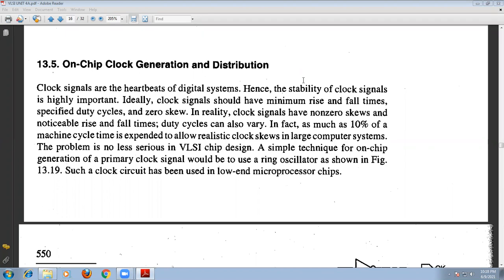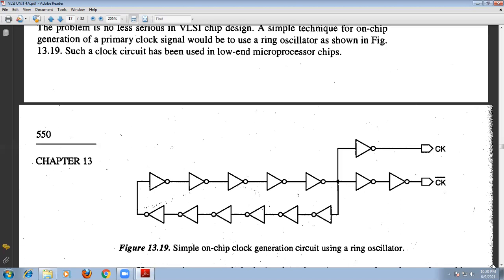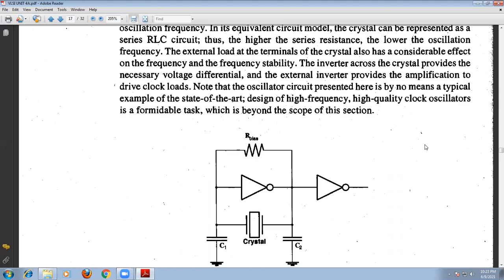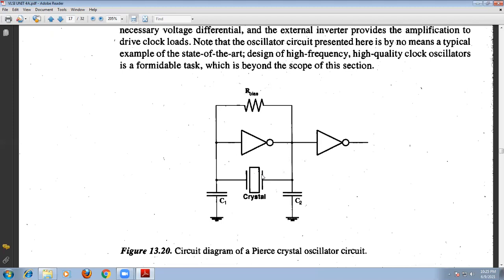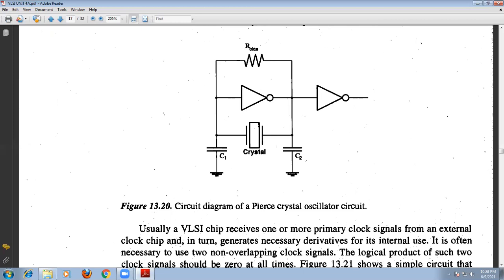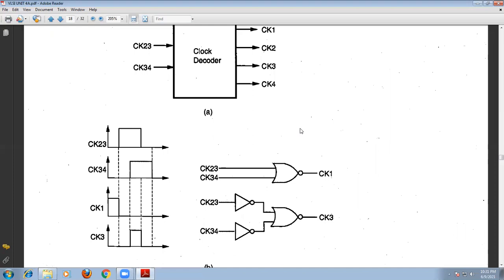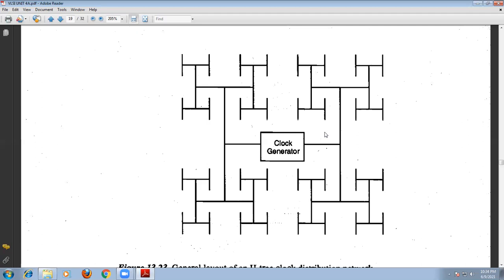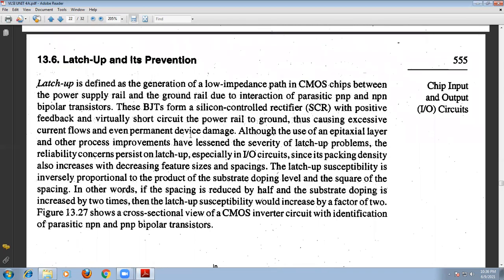JNTUA III ECE II SEM VLSI DESIGN UNIT 4 on chip clk generation and distribution BY HRR 10 06 202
JNTUA  III ECE II SEM VLSI DESIGN UNIT-4_on-chip clk generation and distribution BY HRR_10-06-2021